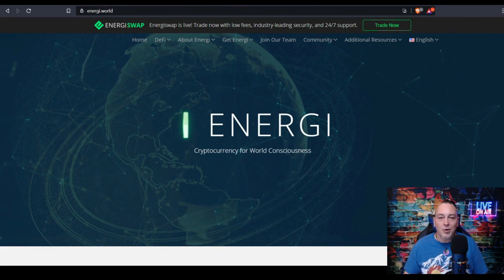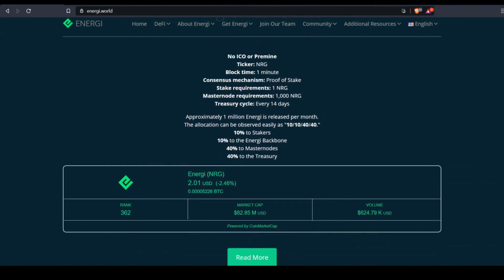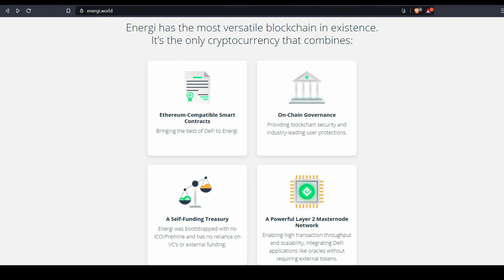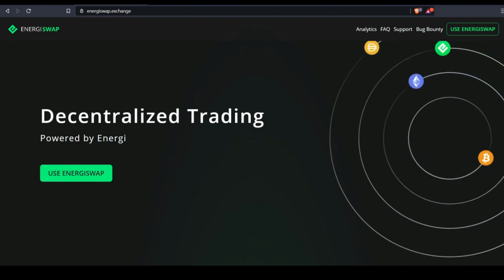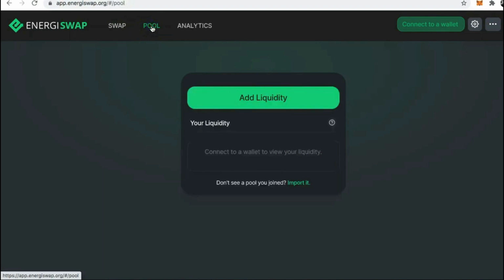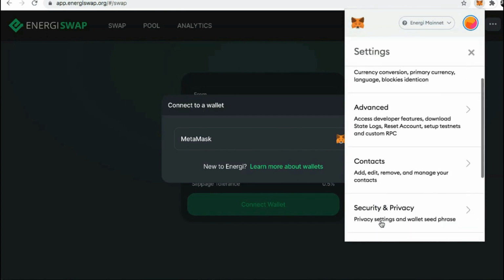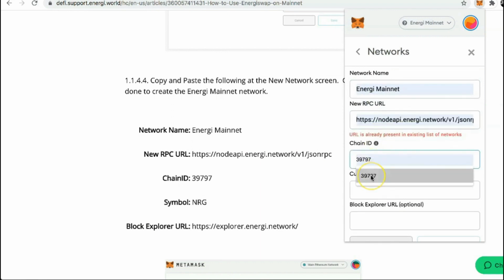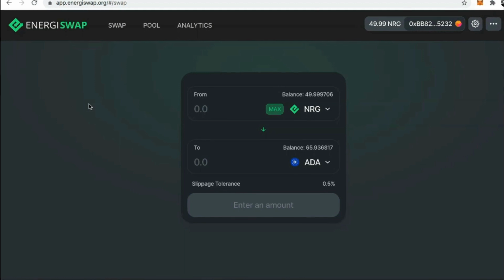How To Trade Crypto On EnergiSwap DecentralizedExchange Tutorial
Rice Crypto Show: How To Trade Crypto On EnergiSwap DecentalizedExchange (Tutorial). In this sponsored episode, I explain what Energi/NRG cryptocurrency is & introduce their newest edition to their ecosystem, EnergiSwap. EnergiSwap is a newly launched decentralized exchange, aka DEX, that is build on the Energi blockchain. I discuss the features of the DEX and also do a HOW TO tutorial video to help everyone get started. Learn how to swap!!!

Links:
*EnergiSwap DEX:

To Support and/or Contribute to this channel:
Or Unstoppable Domains - (BTC, BCH, ETH, & LTC) ricecrypto.crypto (Unstoppable Domains Address)
Rice Approved (BITCOIN & CRYPTO related links for education, buy/sell, trade, & more)